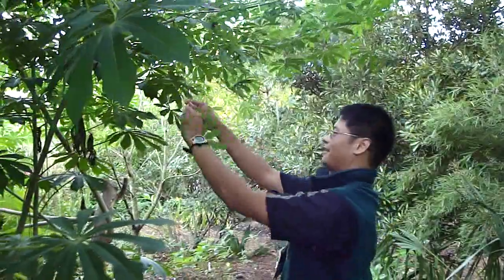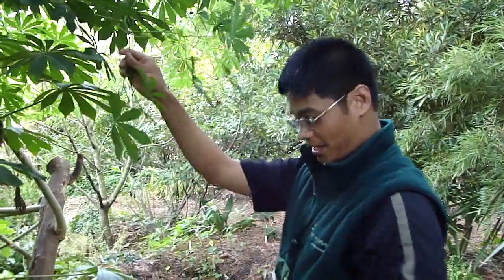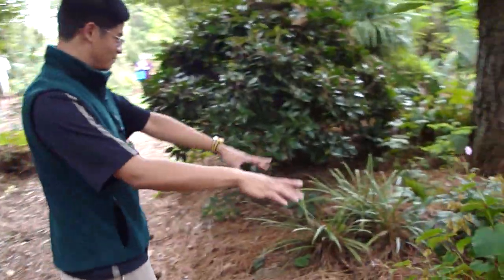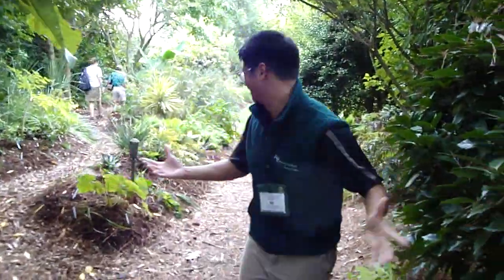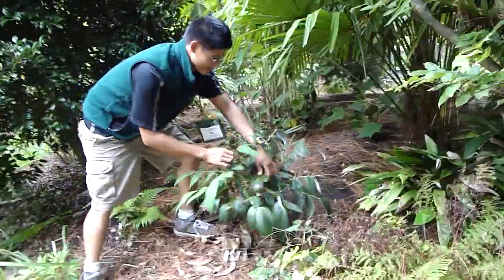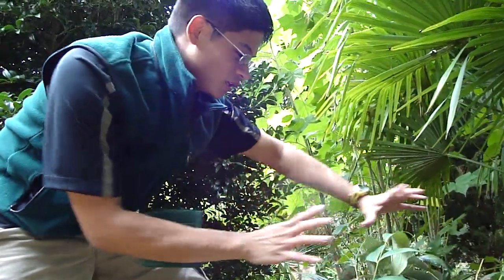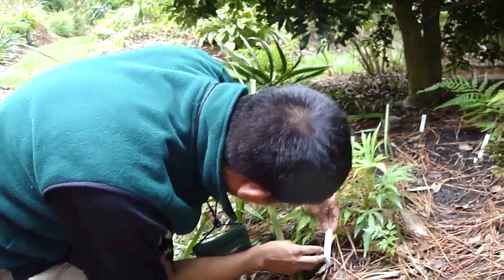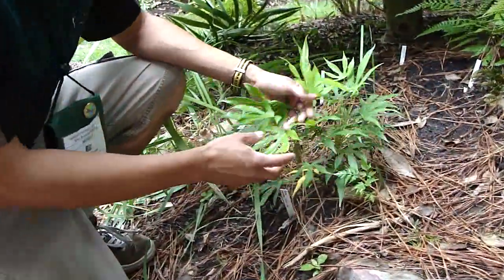Riz at Plant Delights Nursery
A short clip and tour of Juniper Level Botanic Gardens and Plant Delights Nursery with Riz Reyes. Witness the diversity of plant material Tony Avent grows and offers through his specialty nursery.